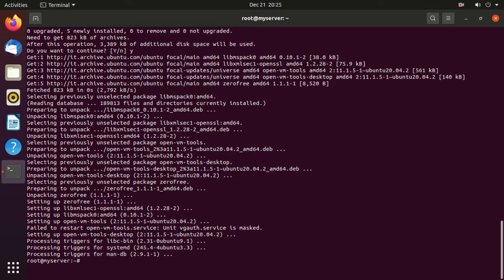How To Install Vmware Tools On Ubuntu 20.04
In this video tutorial, we will cover how  to install Vmware Tools on Ubuntu 20.04, Ubuntu 18.04 or Ubuntu 16.04 .

Instruction commands:
sudo apt update
For UBUNTU 20.04 SERVER:
$ sudo apt update
$ apt install open-vm-tools
For UBUNTU 20.04 DESKTOP:
$ sudo apt update
$ apt install open-vm-tools-desktop open-vm-tools

★☆★ RECOMMENDED RESOURCES: ★☆★

- how to install vmware tools on ubuntu 20
- install vmware tools ubuntu 20
- install vmware tools ubuntu
- ubuntu 20 instal vmware tools
- vmware tools ubuntu 20 install